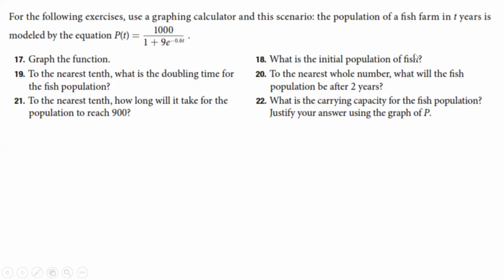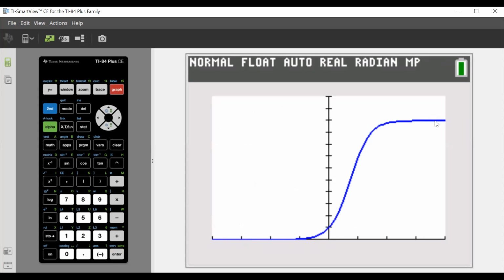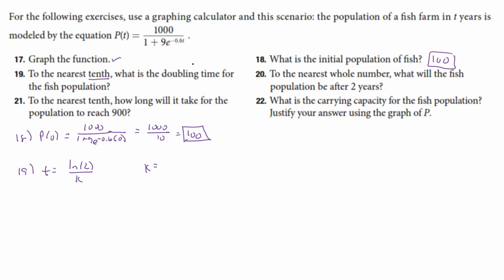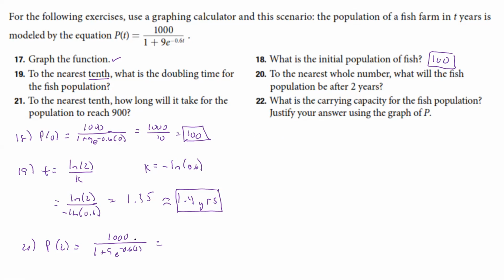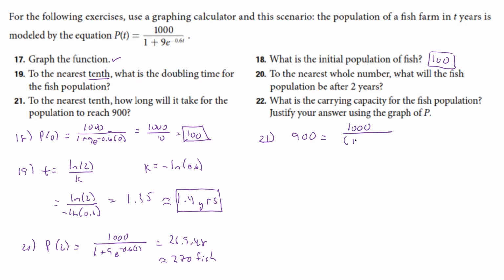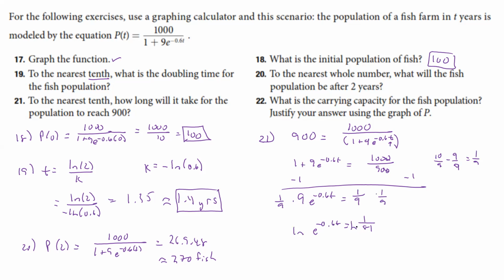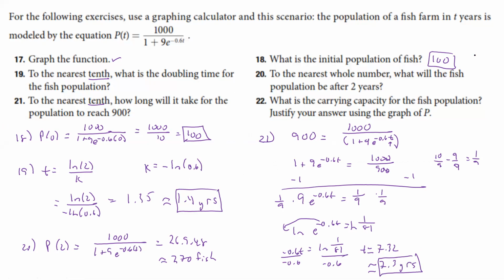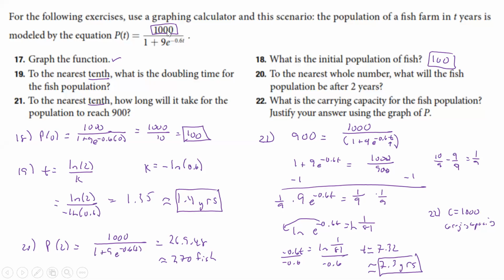4.7 Lecture Pt V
Lecture:  4.7 Exponential and Logarithmic Models Pt V